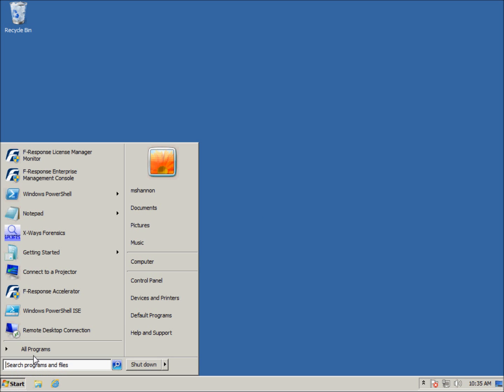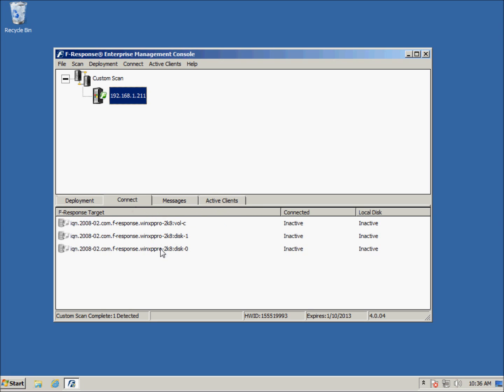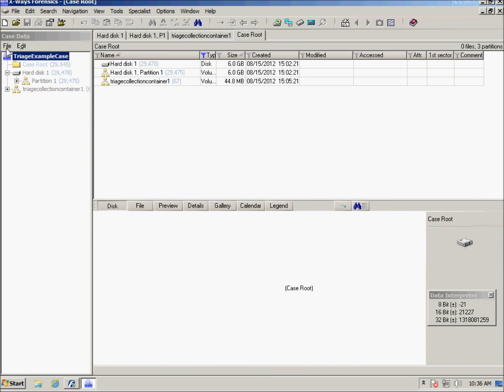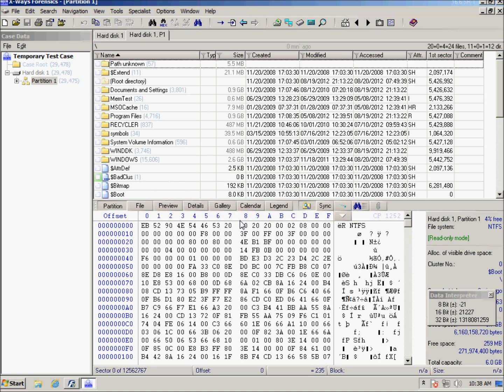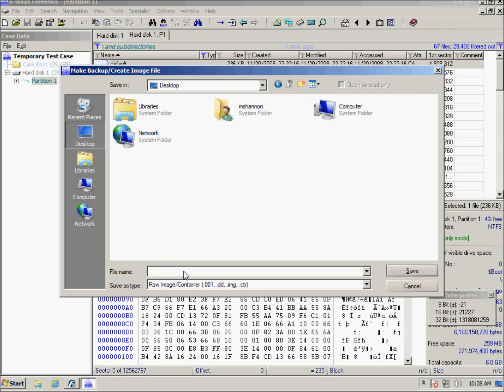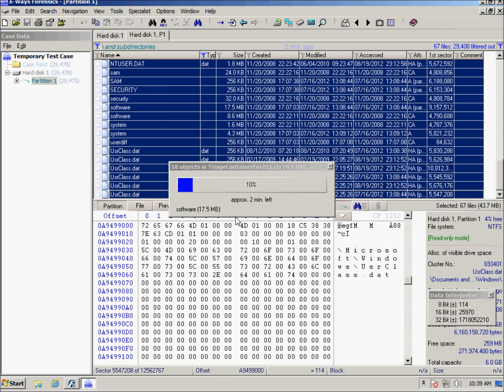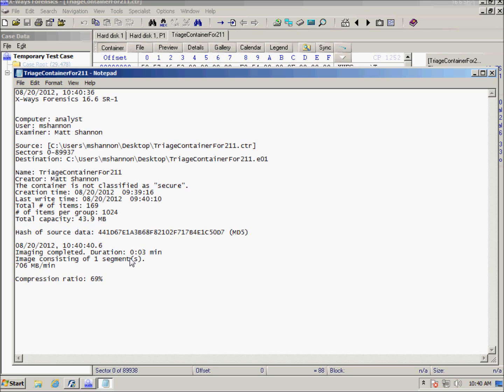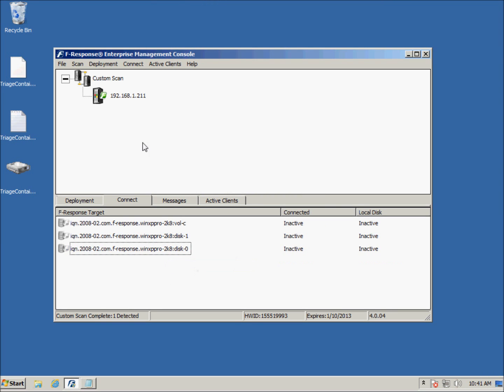F-Response and X-Ways